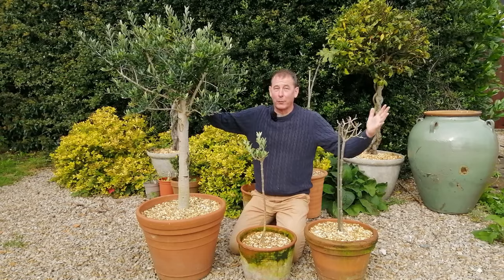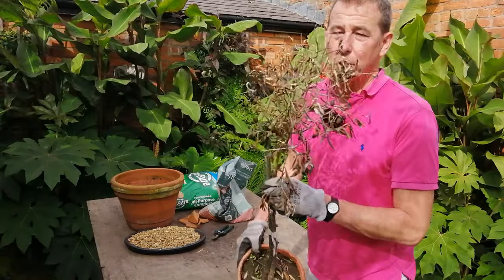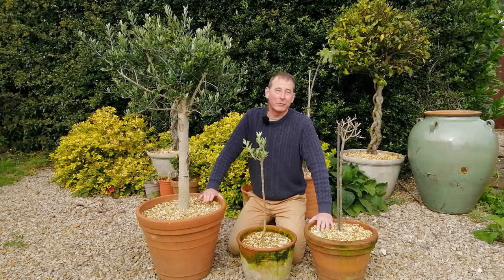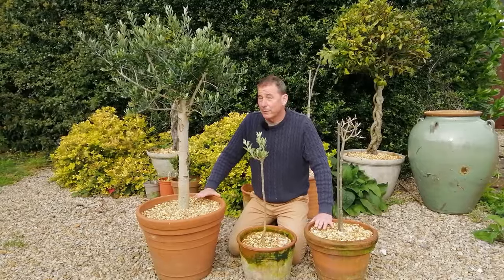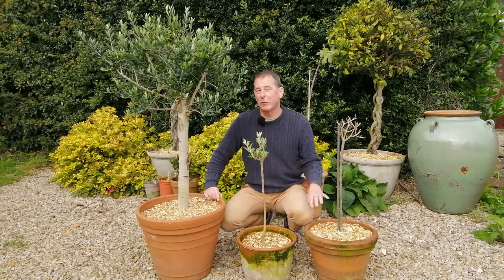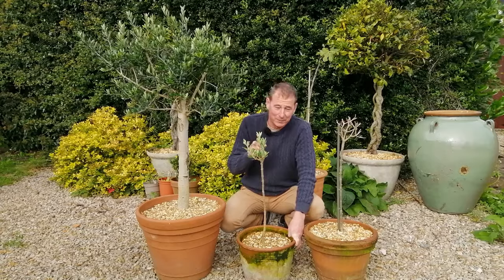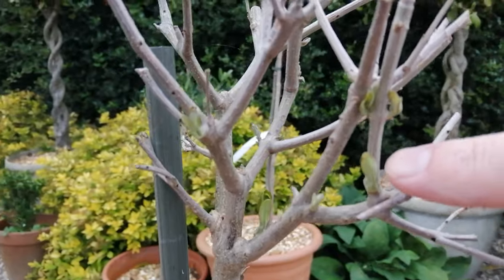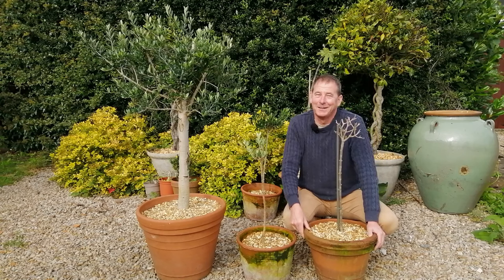Olive Tree Care | OLIVE TREE RESURRECTION | Top Olive Tree Care Tips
How to care for olive trees, a comprehensive guide. Including pruning advice.

Horticultural Grit

1. Repot them every couple of years or so for vigour. The old compost will be spent of necessary nutrients.
2. Add extra drainage, think about their native climate, dry, arid well drained earth. Add horticultural grit. They do not like wet, soggy roots. I put crocks and gravel at the bottom of the pot to help excess water get away from the roots..
3. Pots are a limited resource and the plants need food, so feed them regularly, I use a tomato food.
4. Whilst they don't like wet soggy roots they do need plenty of water. Give them a good soaking every week or two weeks depending on the conditions. But do let them dry out between soakings. Do not let them stay wet over winter they hate cold and wet together.
5. Remember they produce flowers and therefore fruit on one year old growth, so if you want fruit your pruning needs to leave some one year old growth. They never flower on the same place twice.
6. Flowers and growth will only develop where there is good light. Which is why people often prune them into an open vase shape. If you a not worried about fruit you can make a topiary ball.
7. They do need a couple of months of cold weather over winter to make the flower/fruit buds set. 2 months under 10 degrees. They are reasonably hardy even in the UK down to -8 or -9.
8. They are self fertile. They are wind pollinated, put them where there is a breeze.
9. Don't feed late summer. This allows that year's new growth to harden off and also discourages new tender growth just before the damaging winter weather.
10. Mulch or top-dress your pots to retain moisture, supress weeds and feed/enrich the soil.

Best wishes